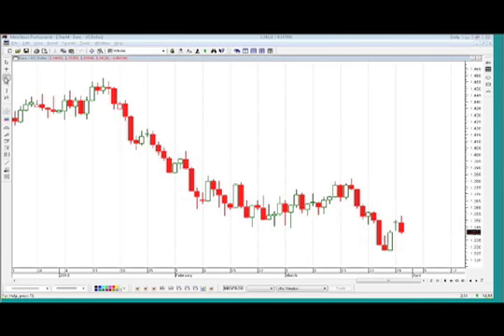Pt1, John Jagerson: Leverage in the FX Options Market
John Jagerson, a renowned author, Forex trader, and founder and contributor to LearningMarkets.com, explores the concept of leverage in the FX Options market versus the OTC FX market.